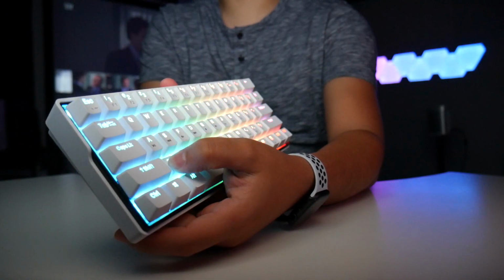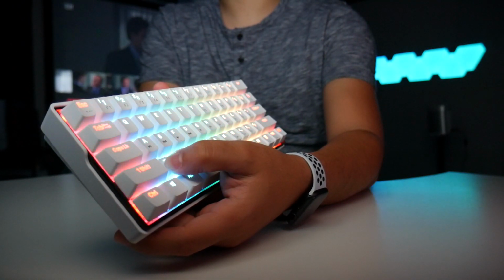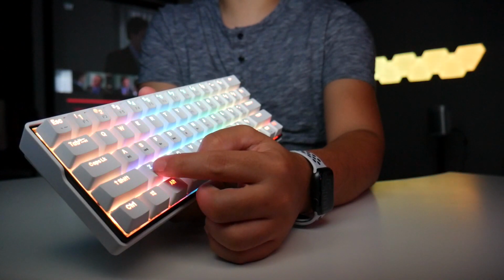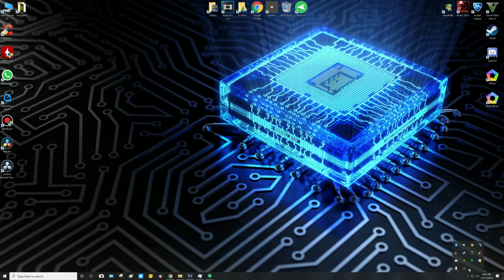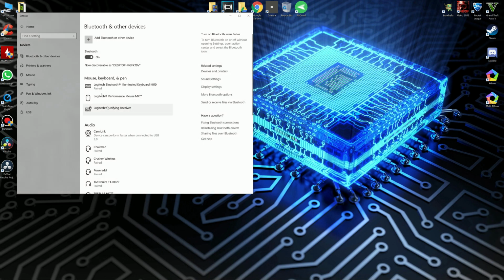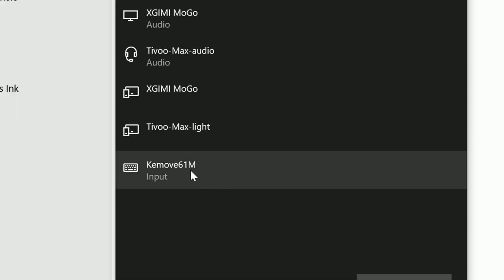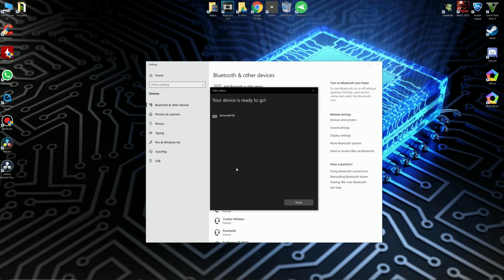KEMOVE: Wireless Mechanical Keyboard For Gaming!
The Best Wireless Gaming Keyboard is here! And you can now back your order in

3. All in 1 Portable Charger

9. Mid Tower PC Case